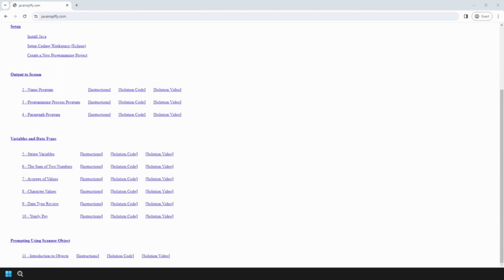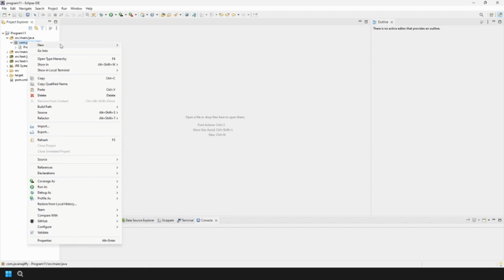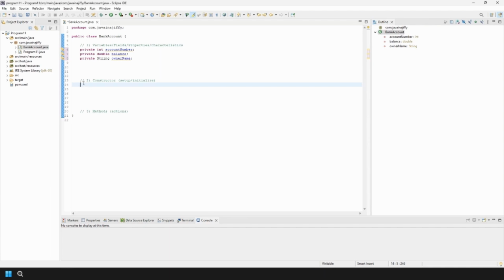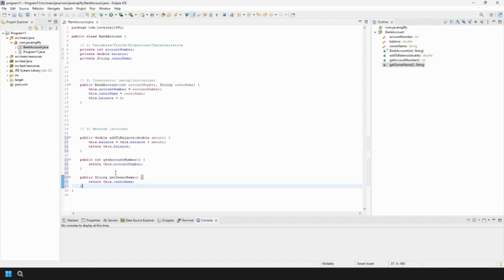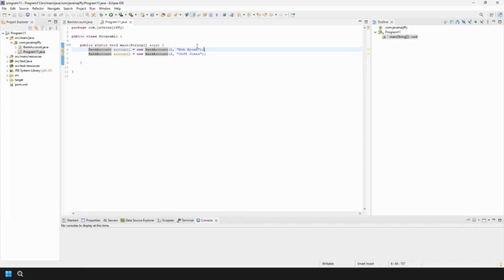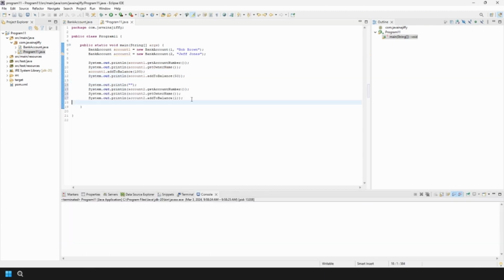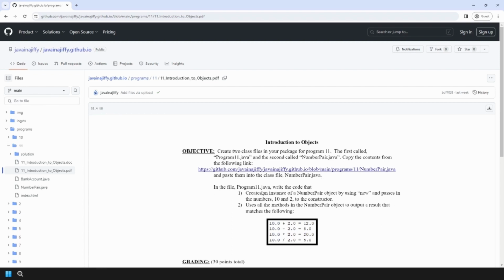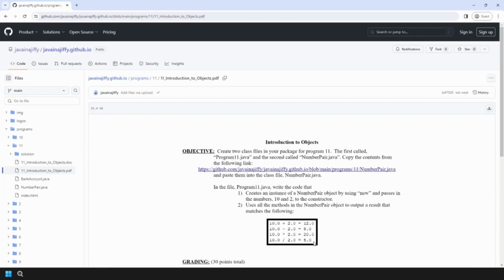11 - Introduction To Objects